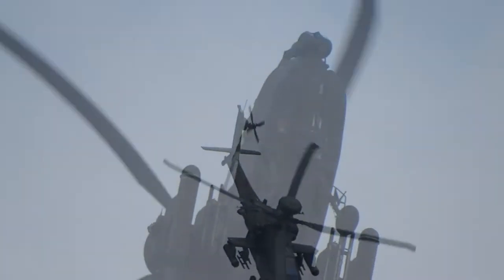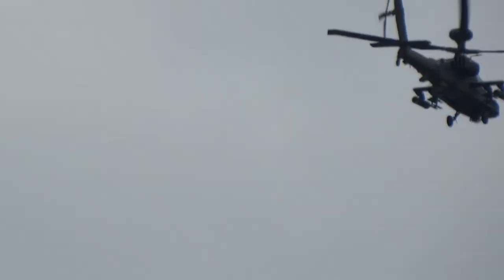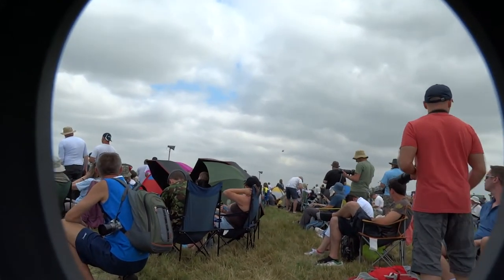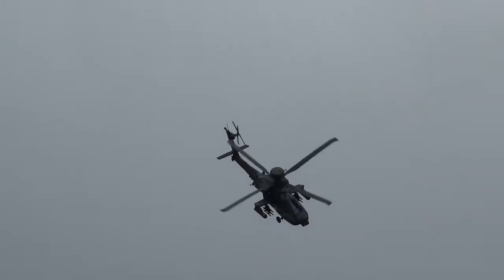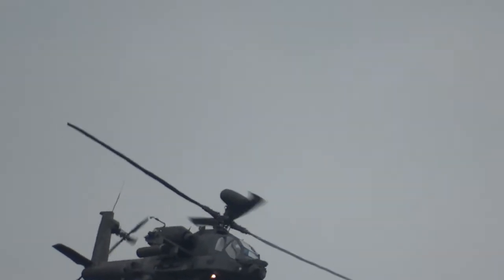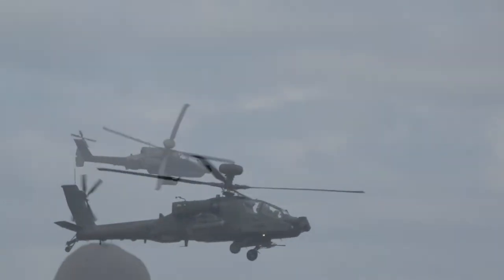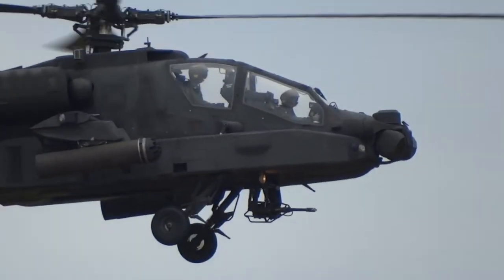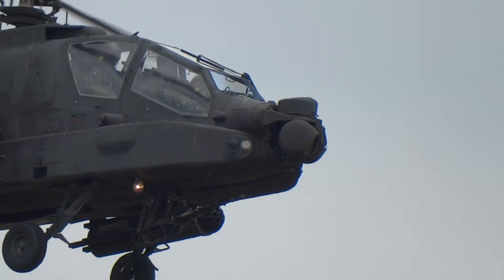Apache AH1 RIAT 2013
The AgustaWestland AH Mk 1 Apache is a licence-built version of the AH-64D Apache Longbow attack helicopter for the British Army's Army Air Corps. The first eight helicopters were built by Boeing; the remaining 59 were assembled by Westland Helicopters (now part of AgustaWestland) at Yeovil, Somerset in England from Boeing-supplied kits. Changes from the AH-64D include Rolls-Royce engines, a new electronic defensive aids suite and a folding blade mechanism allowing the British version to operate from ships. The helicopter was named "WAH-64" by Westland Helicopters. It is designated Apache AH Mk 1 (or shortened to Apache AH1) by the Ministry of Defence.